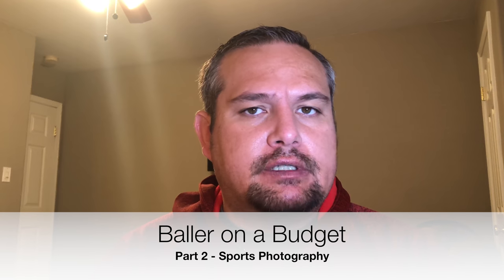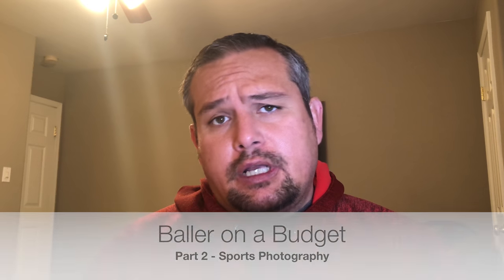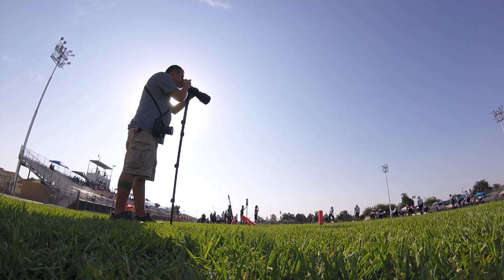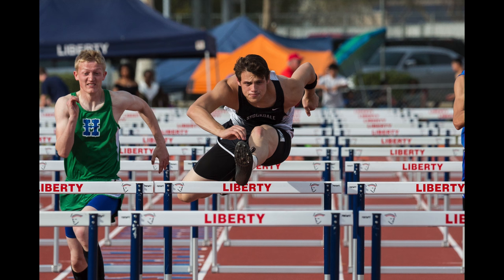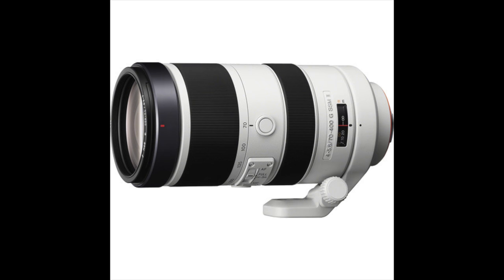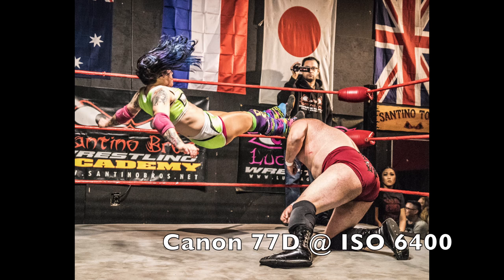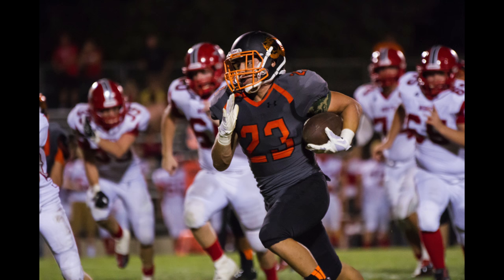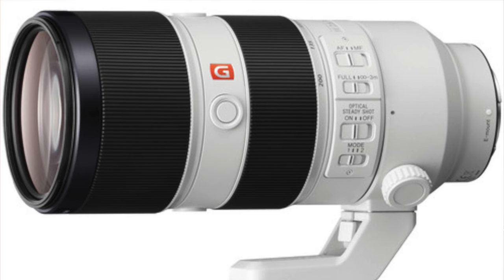Budget Sports Photography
This is the second part of my series about budget photography.  This part is about budget sports photography.  In this video I give you recommendations that can get you started with some quality sports images for about $1500.

Canon T7I
Canon 77D
Sony A6300
Sony A 6500
Tamron 150-600
Tamron 70-200
Sigma 150-600
Sigma 70-200
Sony 70-200
Sony 70-400

When you make a purchase on Amazon using the links I have provided Amazon will pay me a referral fee.